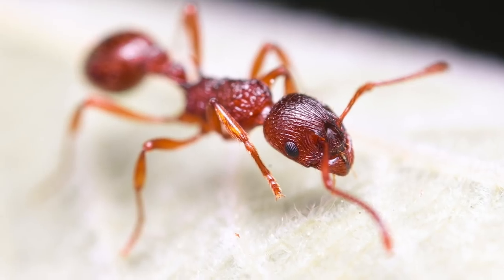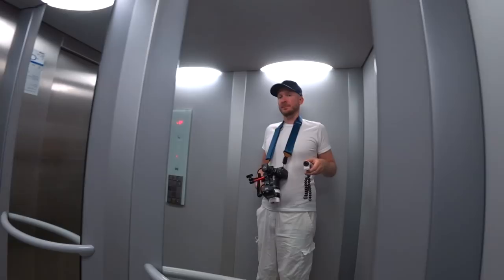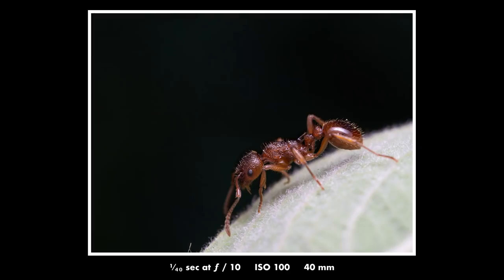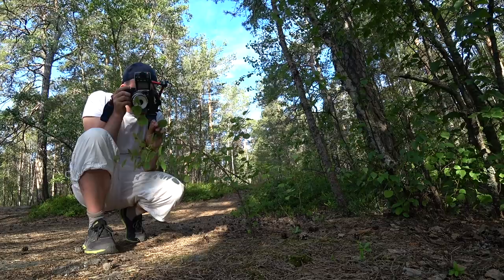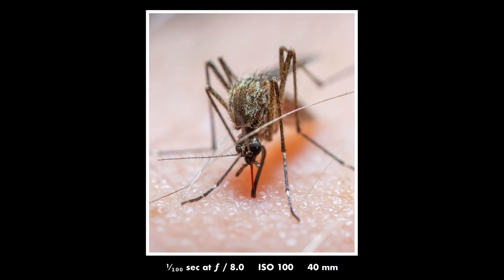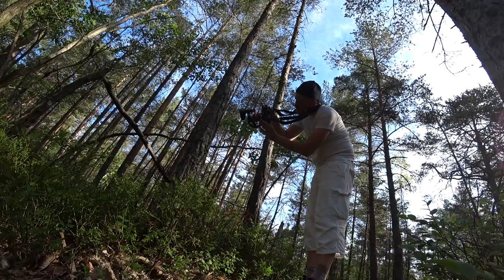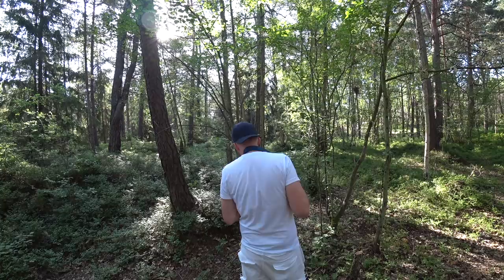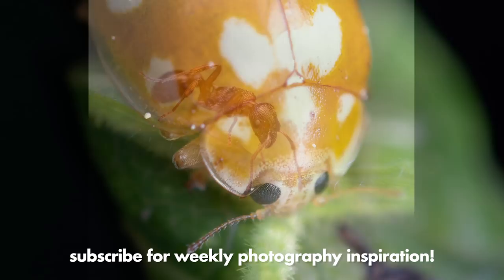5 Tips for Freehand Insect Macro Photography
I give you my five best tips for doing freehand macro photography of insects.

All photos in this video were shot with this camera and I used this home built lens and flash setup

If you don't want to build your own super macro lens, I recommend this one (great value for money)

You could also get this one, which has a longer magnification range, but is heavier and more expensive

I am also considering buying this new super macro lens from Laowa, which looks promising

If you are a beginner, I recommend you to buy a regular 90mm or 100mm macro lens from one of the large lens manufacturers. These lenses are all sharp, and great value for money, and they are good to begin with to learn basic macro photography. Some examples that I recommend:

For Canon EF mount
For Nikon
For Sony FE
For Micro Four Thirds

This video was recorded with this small action video camera
This video was recorded using this microphone